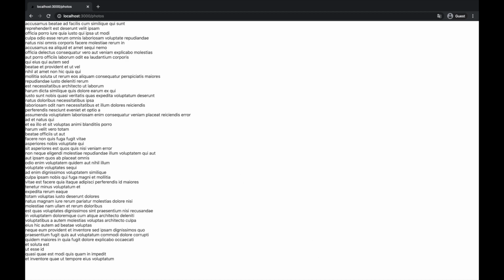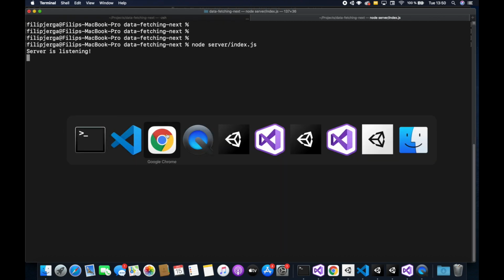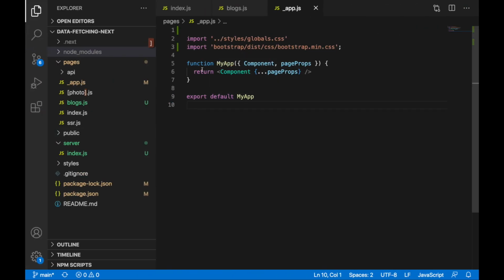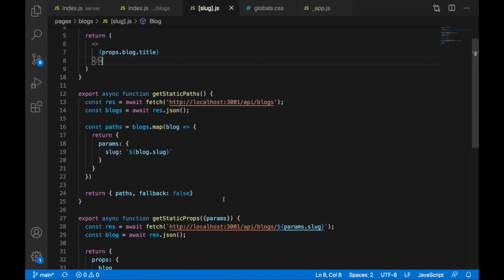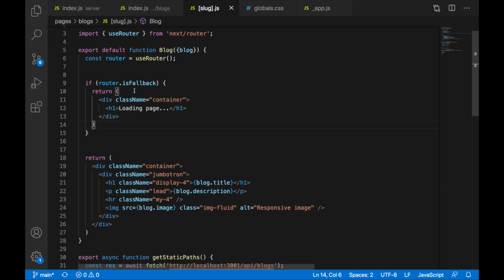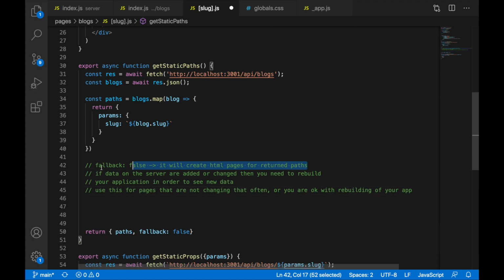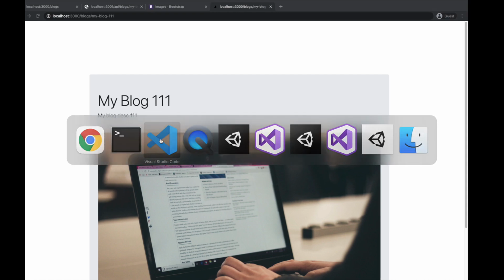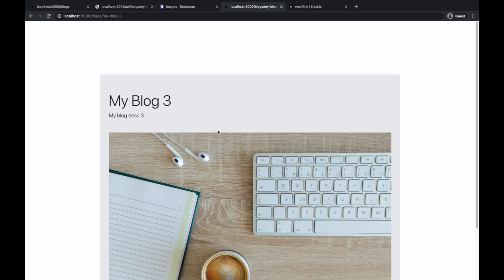Next JS - Fallback & Revalidate + Simple Blog API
Eincode ensures to provide the best online learning experience for its audience. High-quality content and programming concepts explained on real-life projects are fields where Eincode shines! Eincode is producing practical programming courses for web and mobile development.